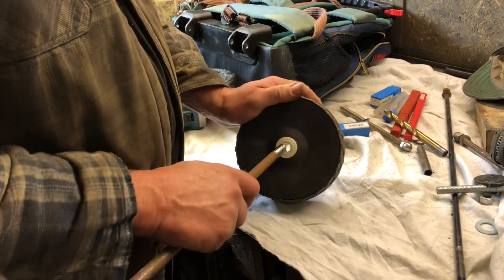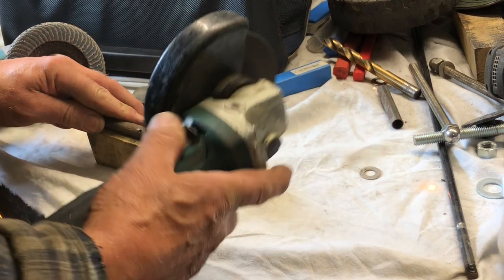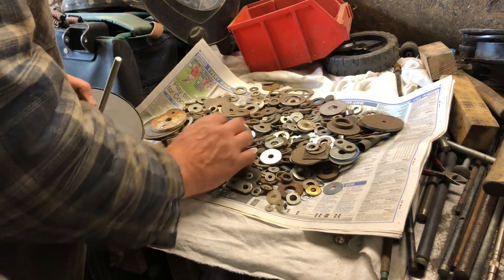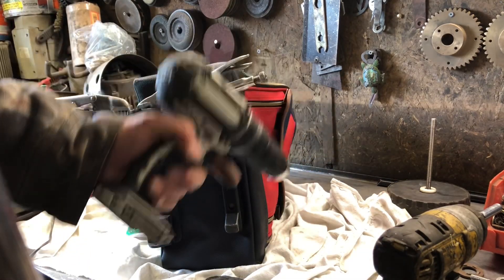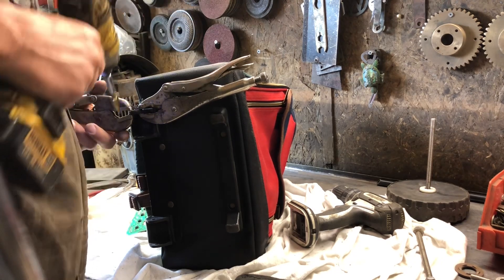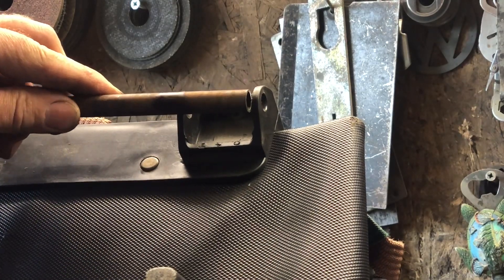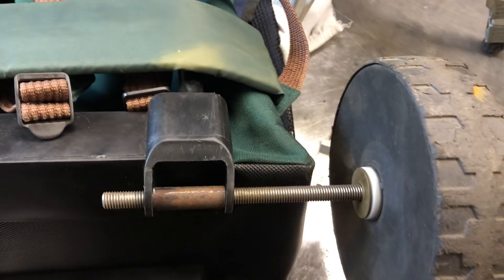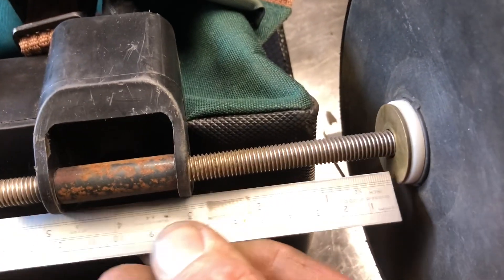You have a welder can you just Eps 7 part two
Continuing from the last video, adding bigger wheels to a small trolly,  using what was available at hand, some creative work arounds got me there in the end